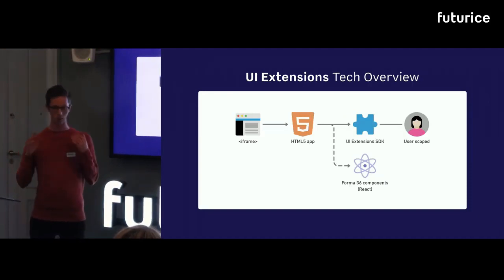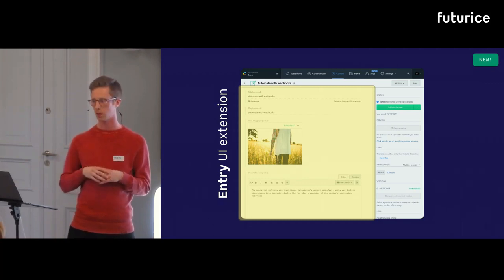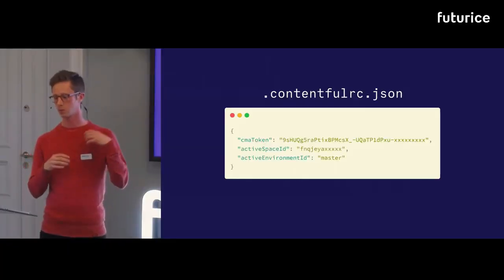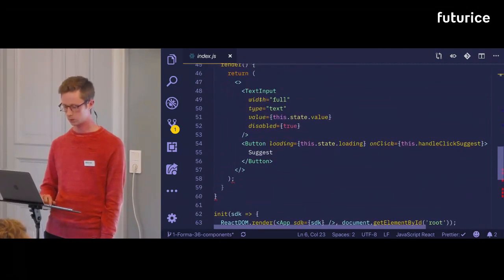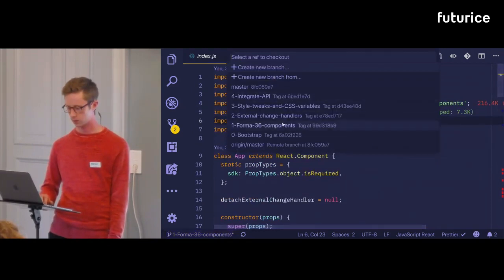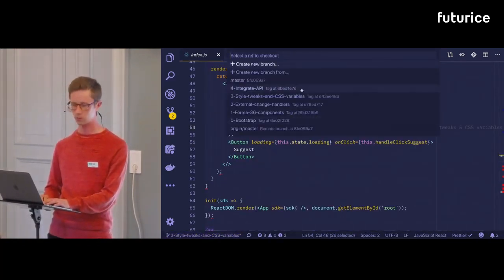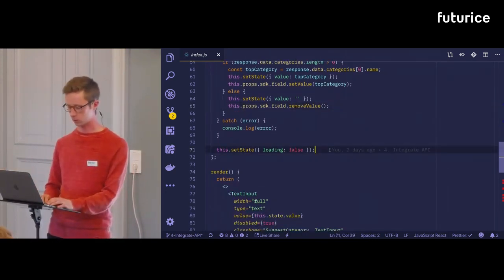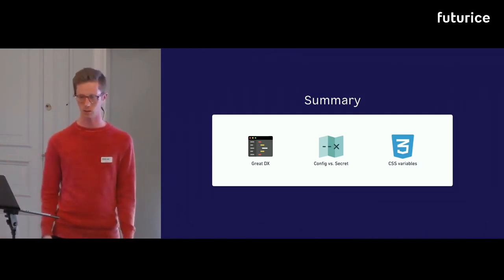Getting started with UI extensions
A brief intro on how to get started with UI extensions, before Robin takes us through building one step by step.

Talk given by Robin Andeer at Contentful Community Meetup Stockholm #7.